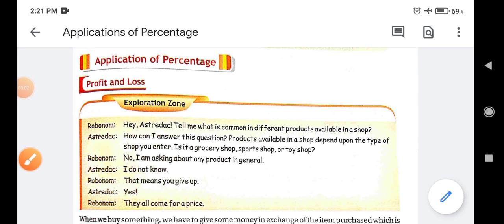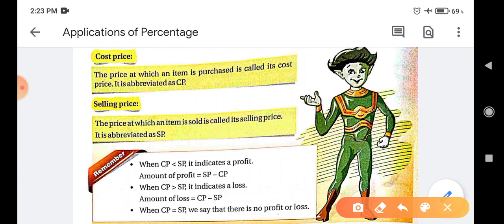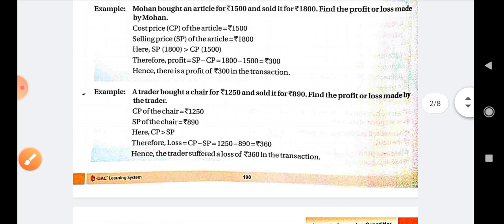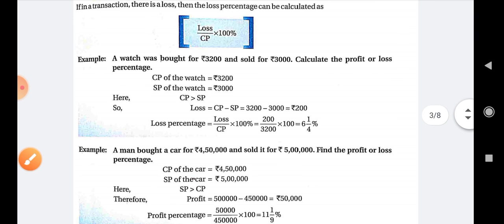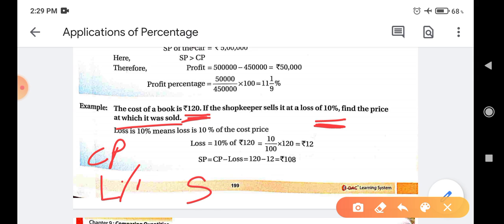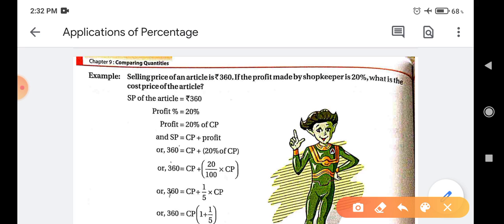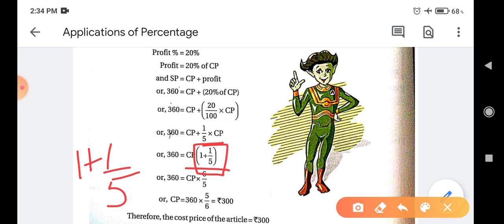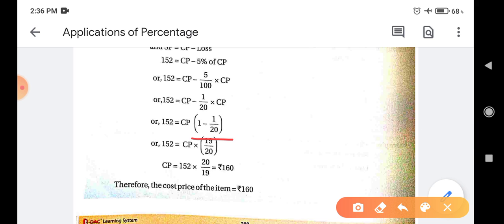Grade-7 Ch-9(part-4)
Profit and Loss as a Percentage